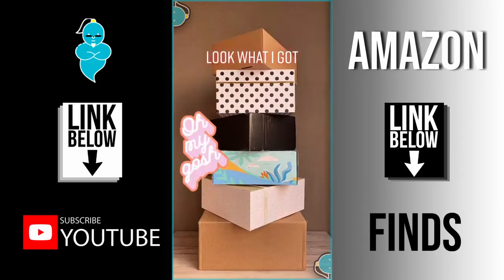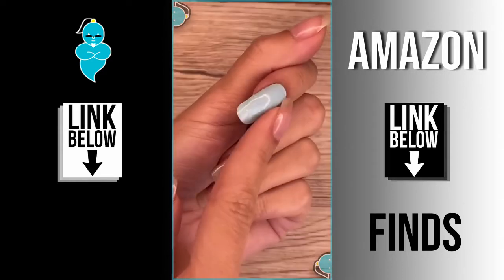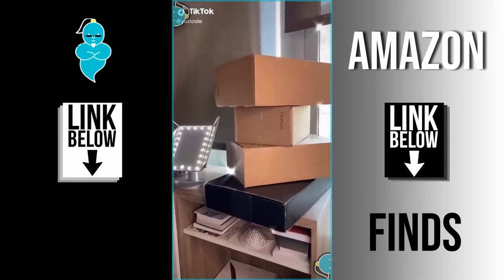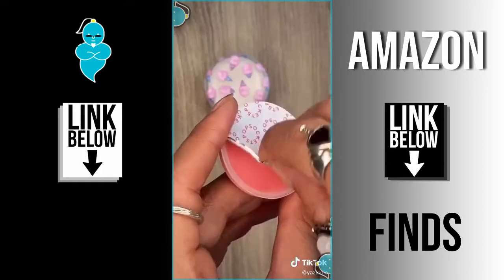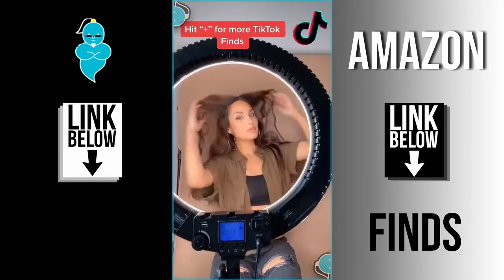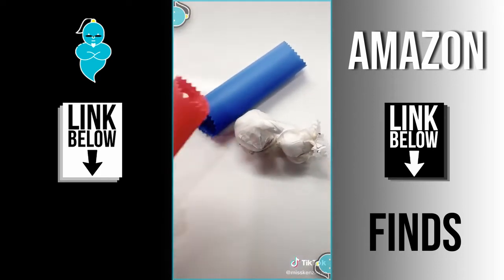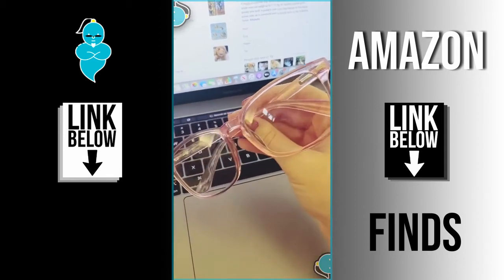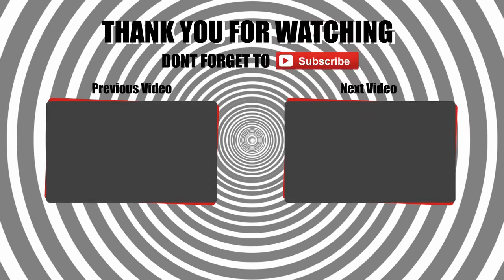THE BEST AMAZON FINDS TIKTOK COMPILATION!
SHOP THIS VIDEO:

Wearable Nail Polish Holder
Makeup Sponge
3mm Crystal 3 packages
Hello Kitty Nail Art Sticker

Microfiber Bow Headband
Super Bouncy Balls Kit
Swappable Top for Phones

Swappable Grip & Lip Balm for Phones
Refillable Perfume Atomizer Bottle
NYX PROFESSIONAL MAKEUP
Buxom Wanderlust Primer

Backdrop Stand
Cat Eyeliner Stencils

Multi-function Makeup Brushes
Temporary Eye Tattoo
Ultra Shine Gel Palette

Matte Face Lift Sticker
XTROVERT Lifting Mascara

Gracula Garlic Twist Crusher
Silicone Garlic Peeler
Mini Waffle Maker
Other Mini waffle maker

Glass Storage Jar
Car Trash Can
Steering Wheel Desk

Emergency Seat Belt Cutter
Luggage Organizers
Silicone Mat Pouch
Cosmetic Case Organizer

Blue Light Blocking Glasses
Webcam Cover Slide
Designer Lap Desk with Phone Holder